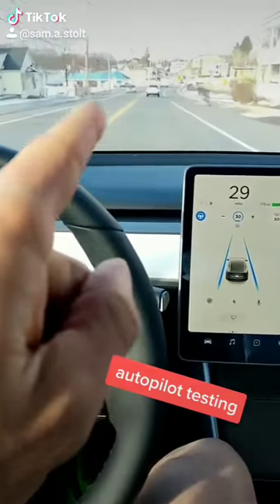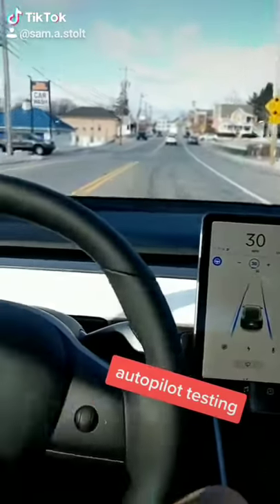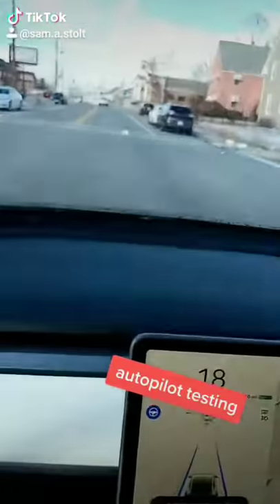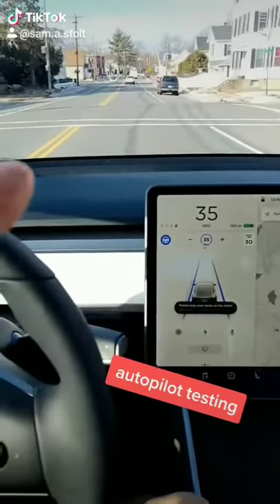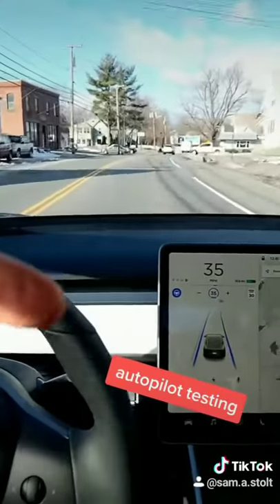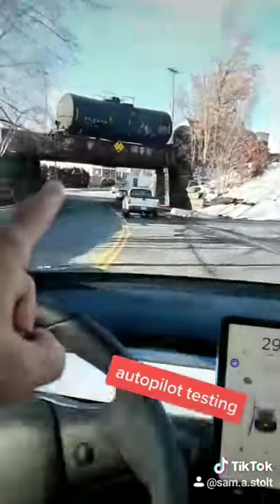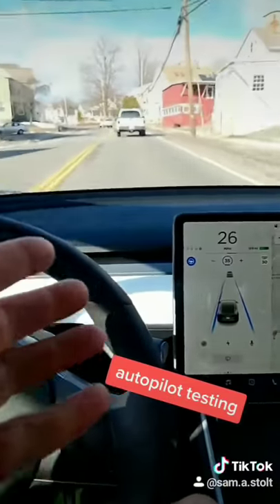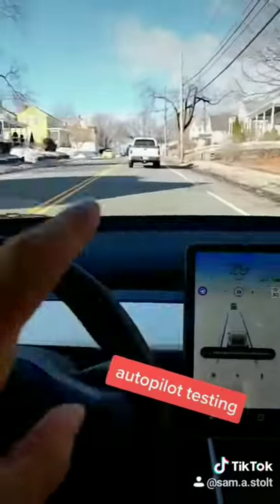Tesla model 3 autopilot testing around corner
Best pre-workout for that conservative you know!